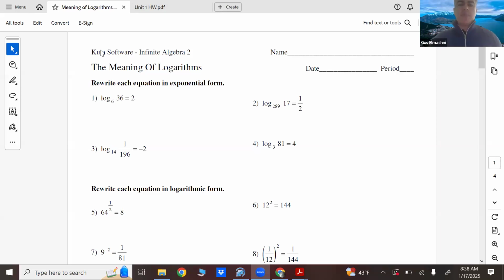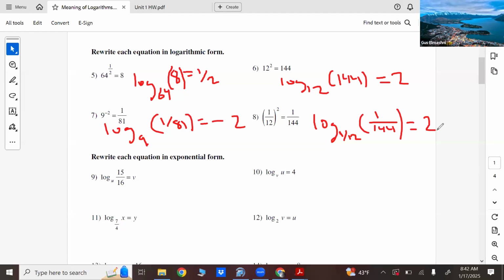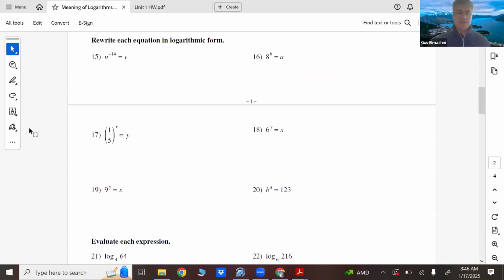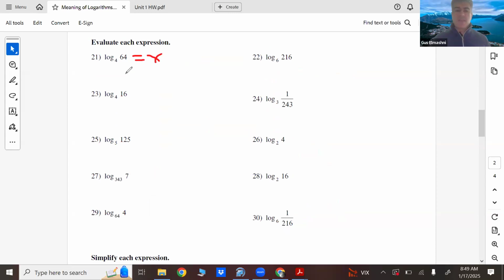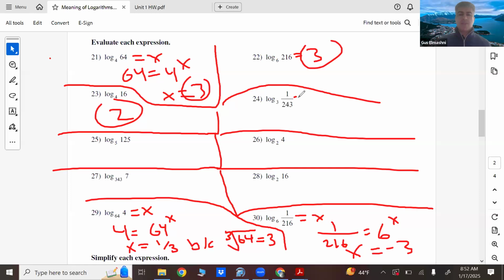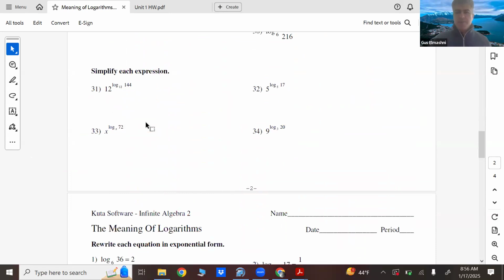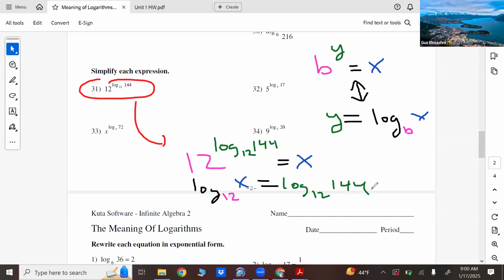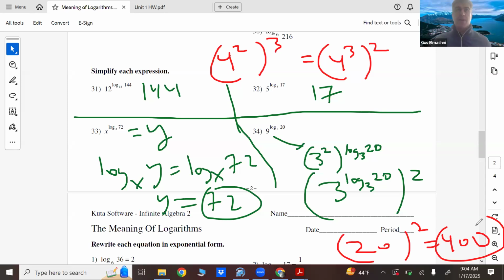Algebra 2 Unit 1 Lesson 5 Spring 2025